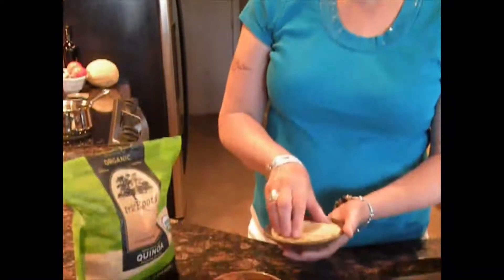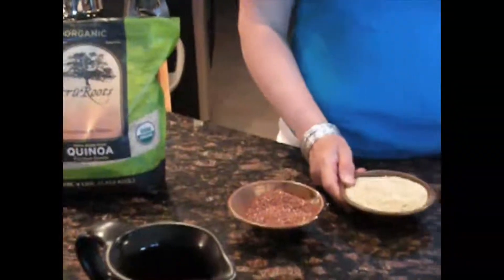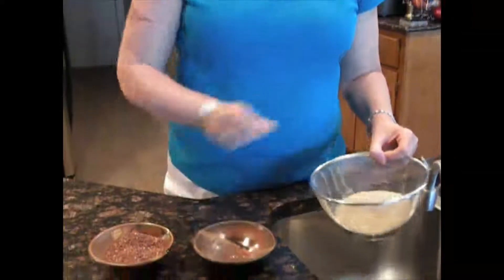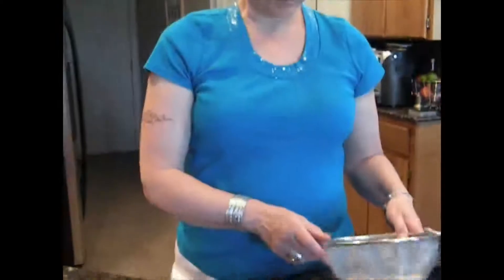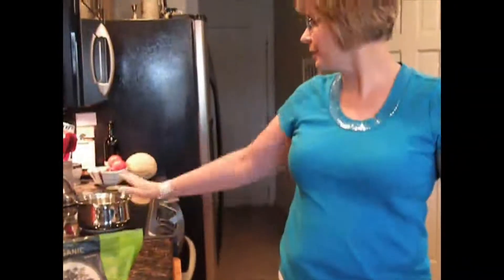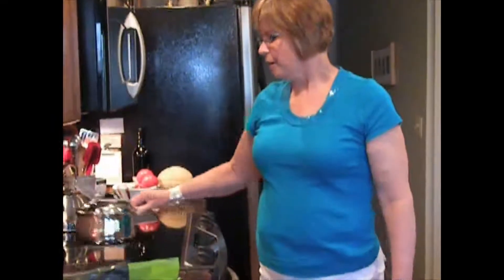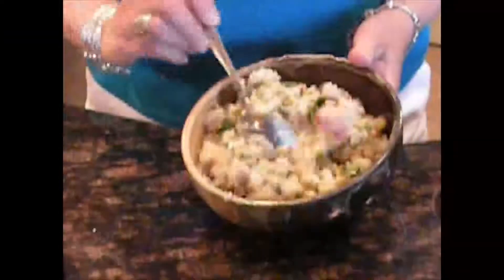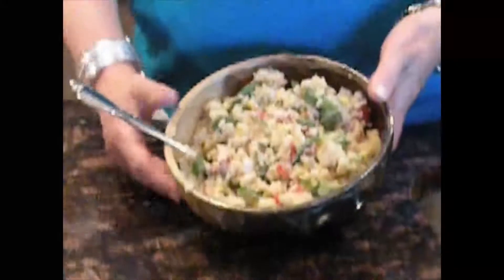Crazy for Quinoa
Viva La Vegan on Marilu.com. day four, July 14, 2011. Quinoa basics!